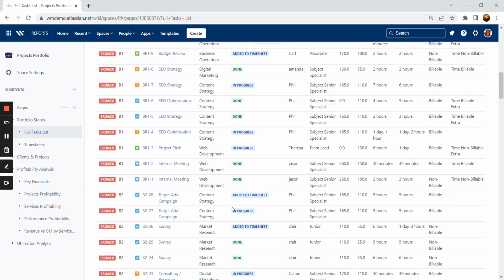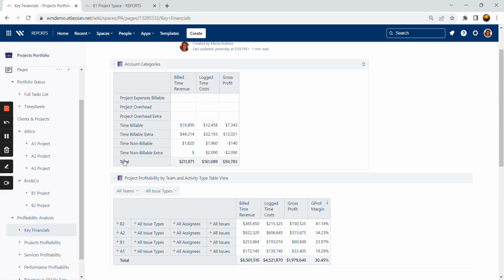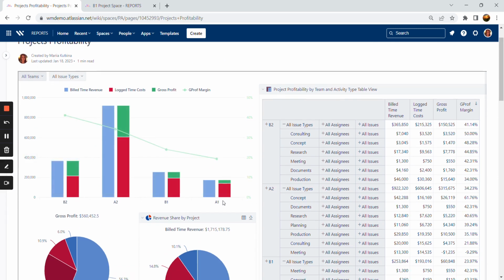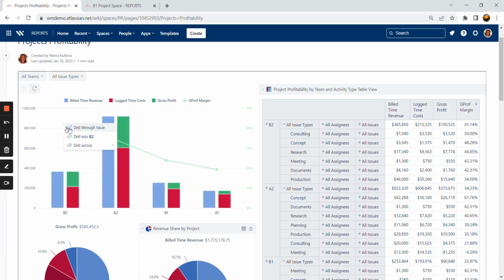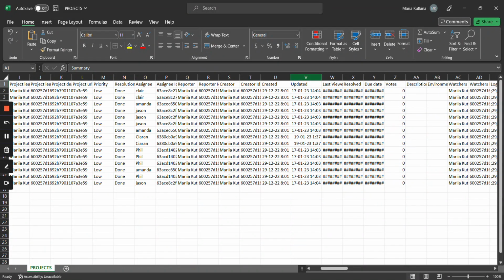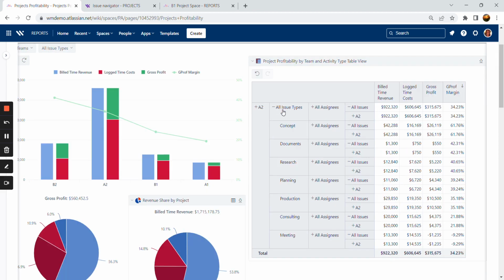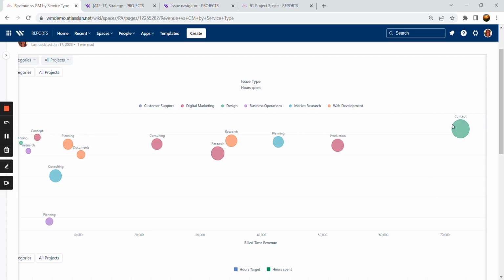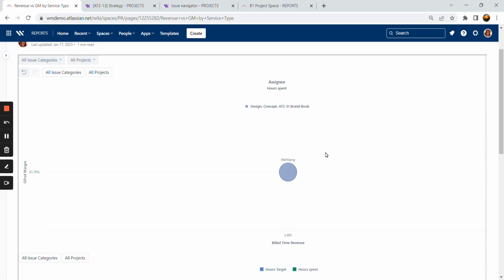Projects Profitability, Aggregated Finance, Performance Bubble Chart